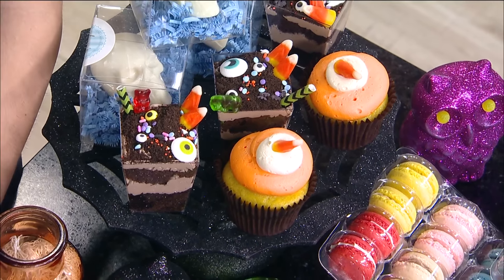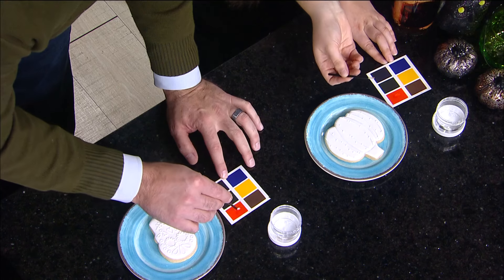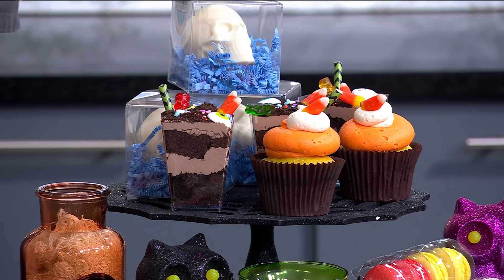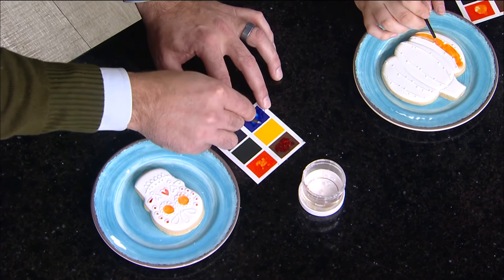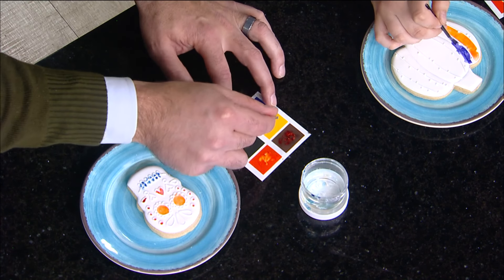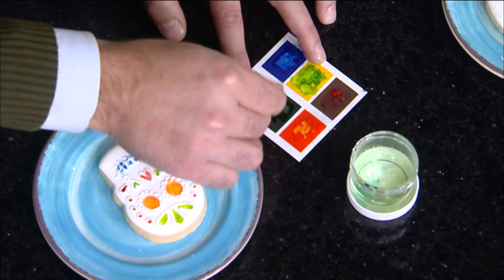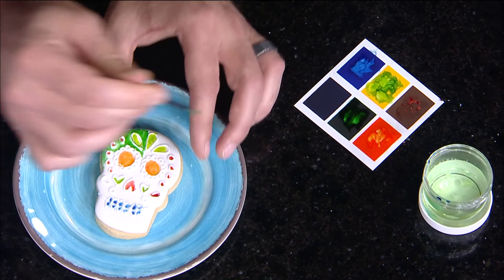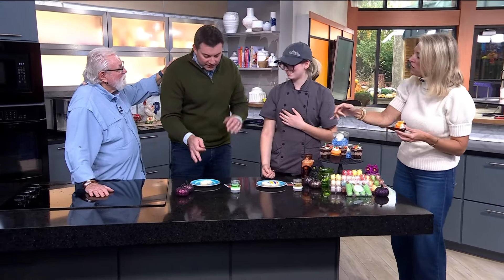Creepy confections and more from Amy's Cupcake Shoppe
Celebrating 10 years in business, Amy's specializes in gourmet cupcakes, French macarons, custom cakes and more.